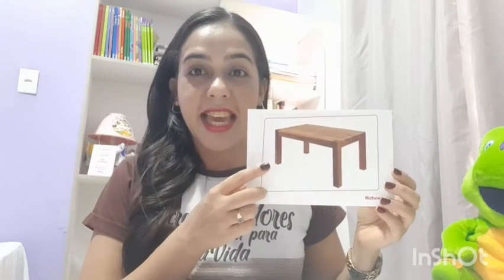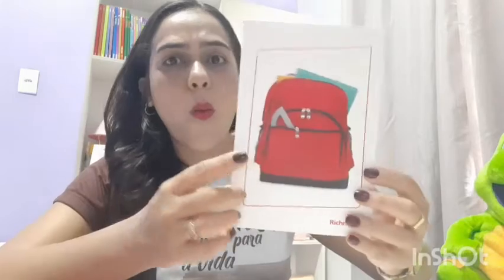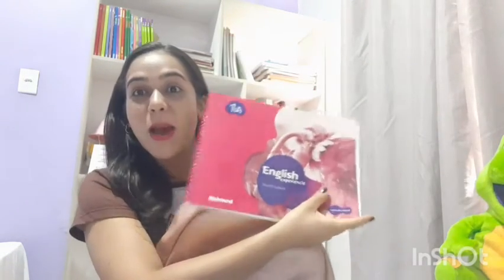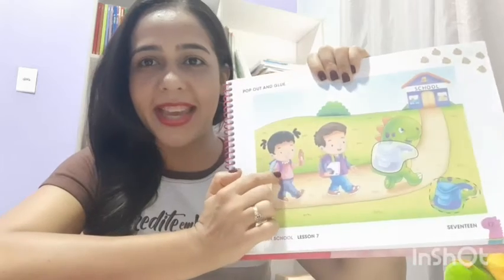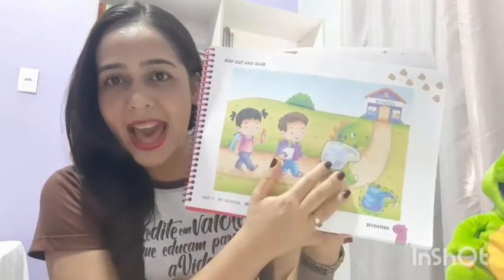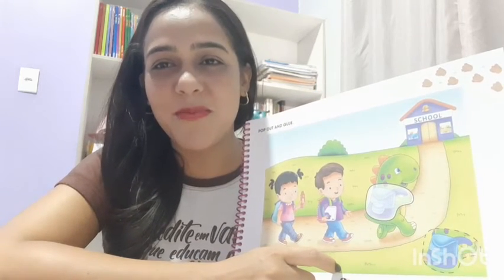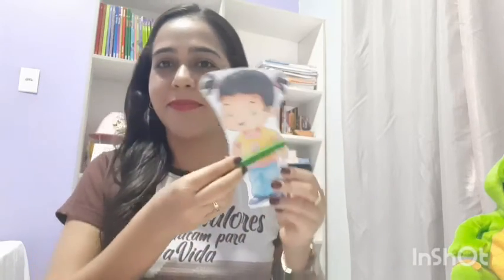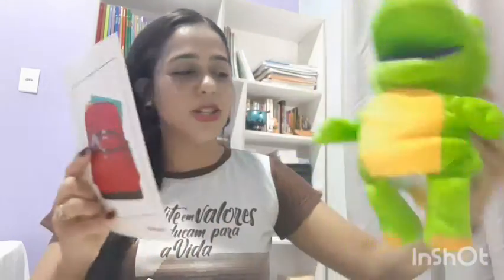English Class Infantil II. Unit 1 - My School. School Objects.